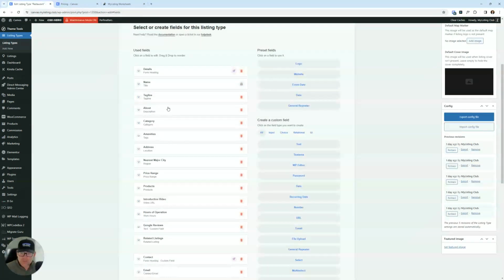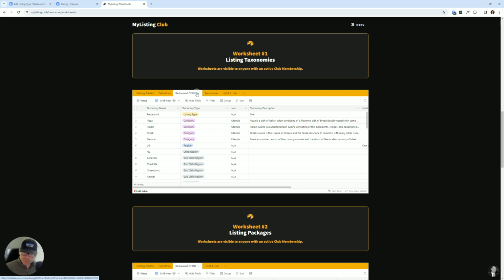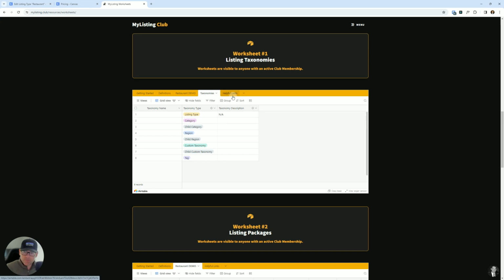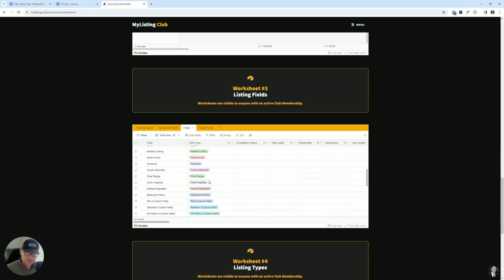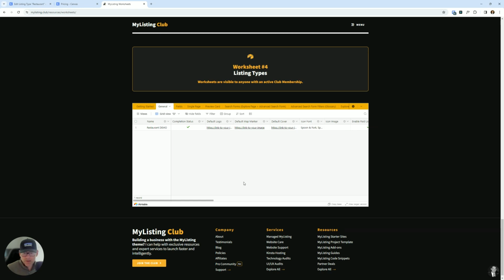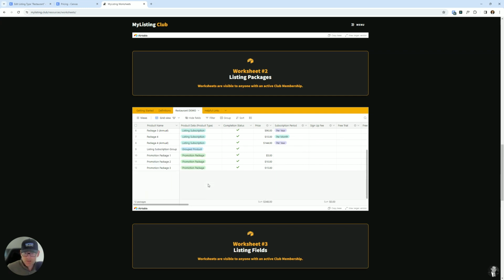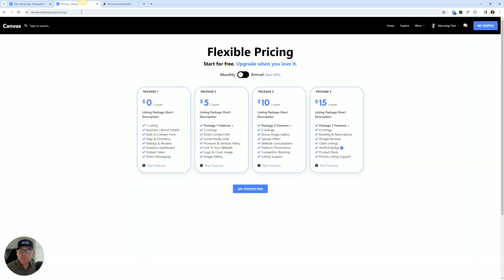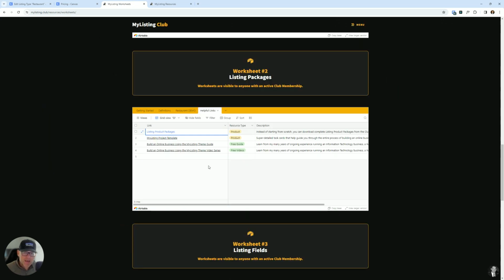MyListing Worksheets - Listing Packages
In this video, I introduce you to the new Listing Packages Worksheet that is part of the MyListing Worksheets bundle.

The Listing Packages Worksheet educates Listing Owners while helping them build their pricing plans with fewer mistakes and headaches.

Whether you are a MyListing website owner or build MyListing websites for clients, these worksheets will help you build faster and more intelligently.